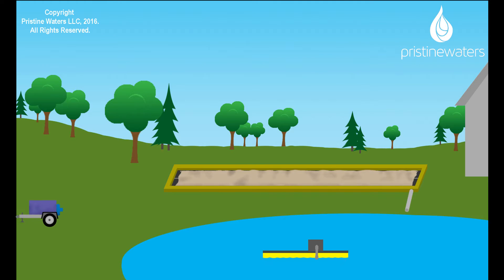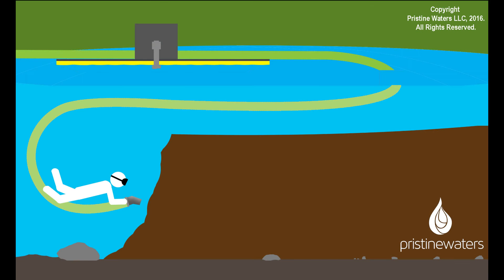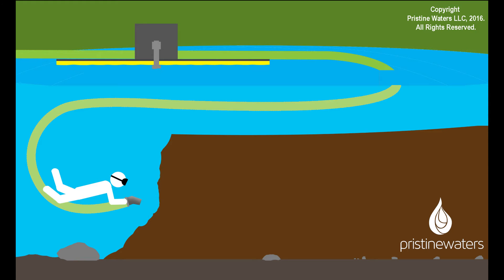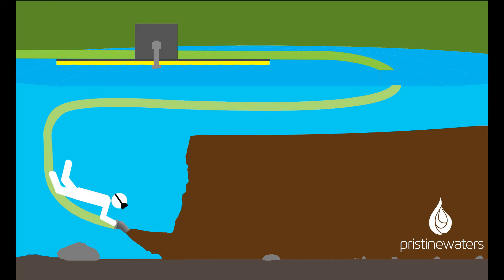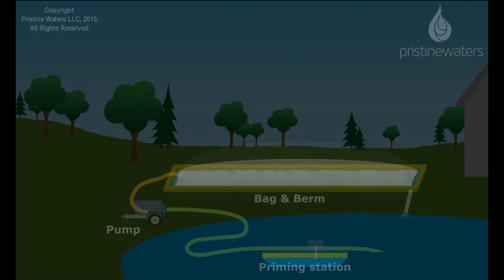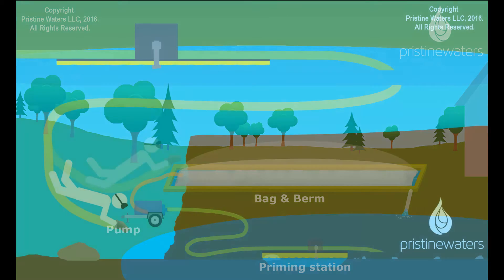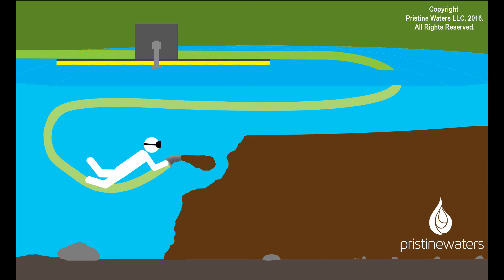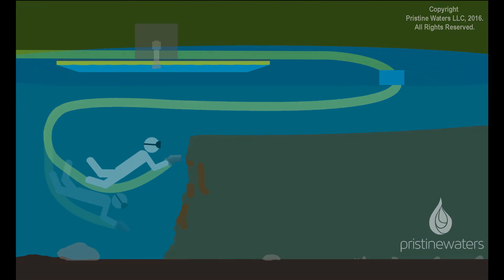suction dredging explained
This animation helps to visualize the process of suction dredging and how Pristine Waters LLC's process works. Essentially, we send a diver down with a suction nozzle attached to hose. The muck, sand, silt, organic materials and sediment are all sucked into the nozzle and transported to a geotextile tube. The process is repeated until the pond is restored.

While equipment, knowledge, and methodology may vary greatly, this is essentially how diver-assisted-suction-dredging, and small-scale suction dredging in general works.